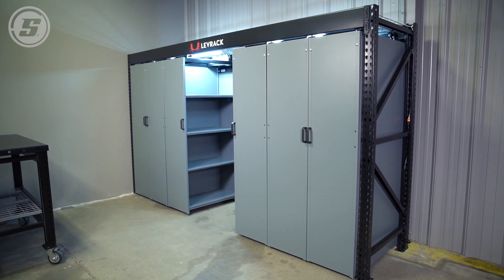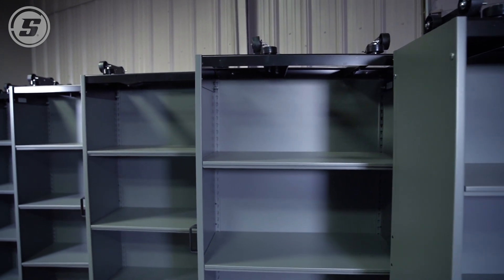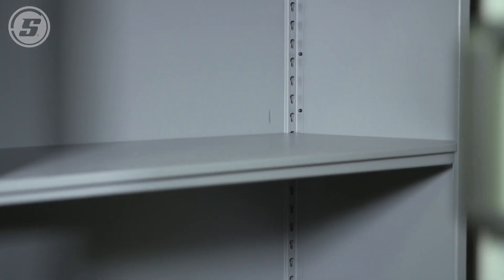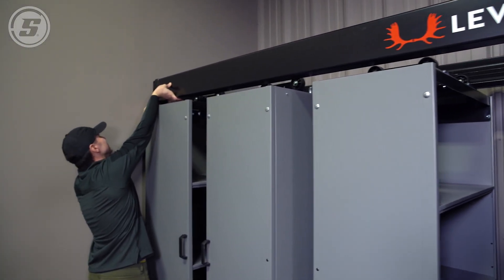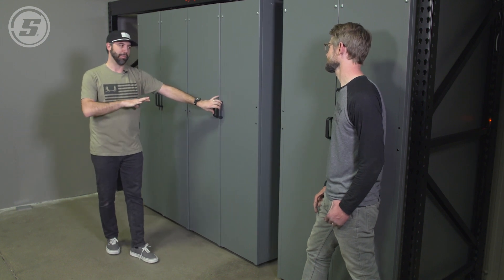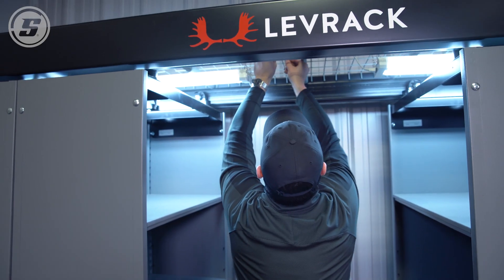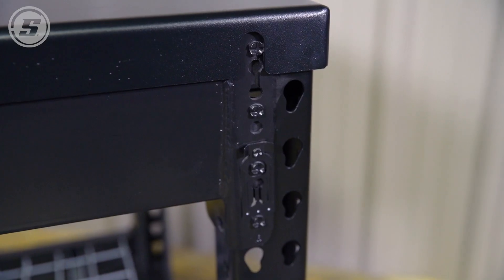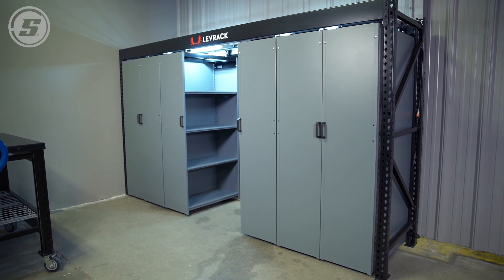Levrack Mobile Aisle Shelving Systems For Garage and Shop Storage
The future of storage solutions is here! Ryan Stauffer from Levrack stopped by our shop to show off one of their mobile aisle systems for shops and garages. This solution is a great way to save space, keep things nice and tidy, and store everything you need in one convenient system.

Each shelf holds up to 200 pounds, regardless of size, so you can hold up to 9,000 pounds depending on the system.

Levrack solutions are highly customizable to meet the unique needs of your shop or garage, and assembly is rather simple for something this big. It basically goes together like an erector set.

Each system comes with overhead LED lights with motion sensors that turn on as you walk in, and automatically shut off after you leave.

Another great Levrack product is a mobile workstation for bench applications among many other functions. This station is affordable, but super durable and is also easy to assemble and rearrange.

Levrack systems available through Speedway Motors:

Levrack The 12-Foot Levrack, 150 x 84 Inch, 7500 Pound Capacity

Levrack 7730 The 7-Foot Levrack, 90 x 84 x 30 Inch

Levrack 10 Ft Levrack Kits, 8500 Pound Capacity, 84x126 Inch

Levrack 1084 The 10-Foot Levrack, 120 x 96 x 48 Inch

Levrack 884 The 8-Foot Levrack, 96 x 96 x 48 Inch

The 8-Foot Levrack, 96 x 84 Inch, 9,500 Pound Capacity

Levrack 1284 The 12-Foot Levrack, 150 x 96 x 48 Inch